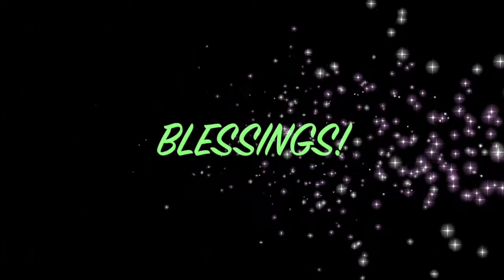Packaging POSHMARK - #2889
💚 MzBrazell’s Closet use code MZBRAZELL